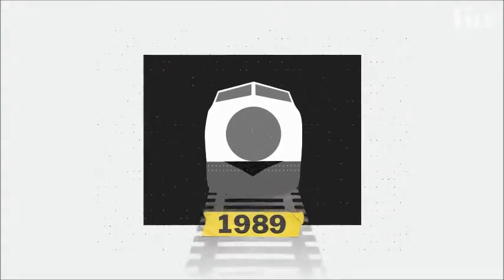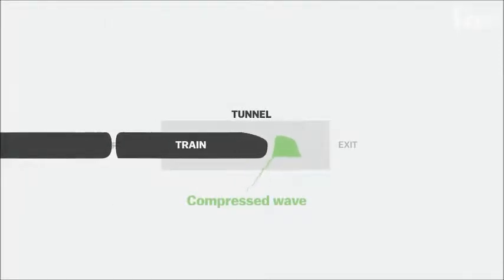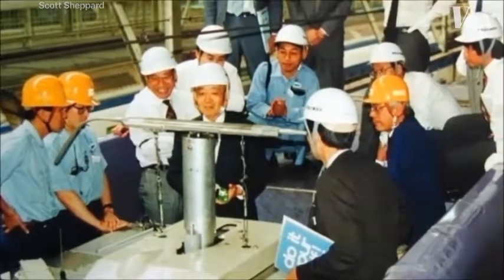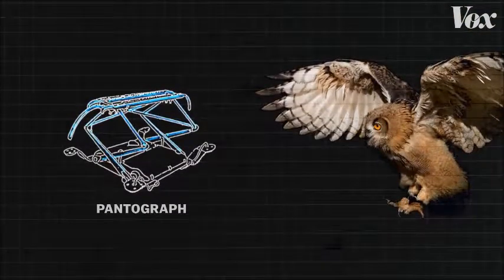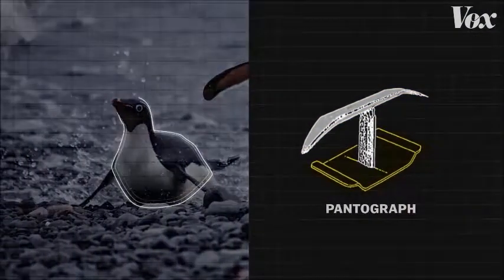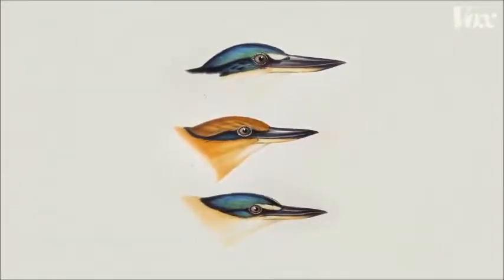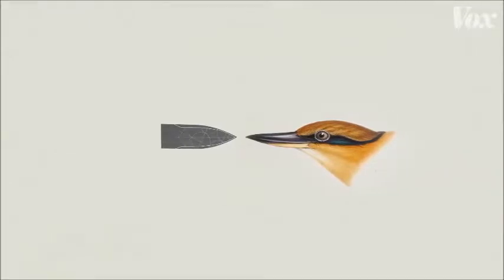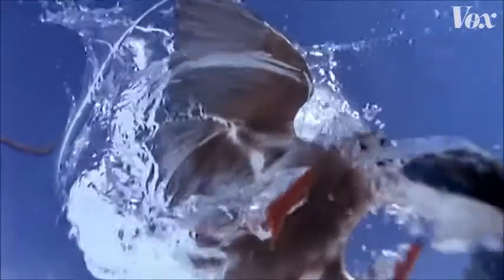Japans Bullet train, design from nature!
The head of design was a bird spotter, see what birds he designed into his bullet train.